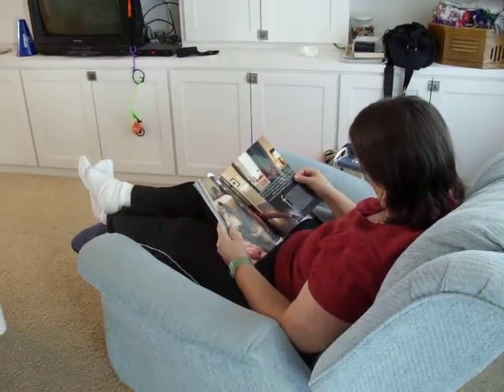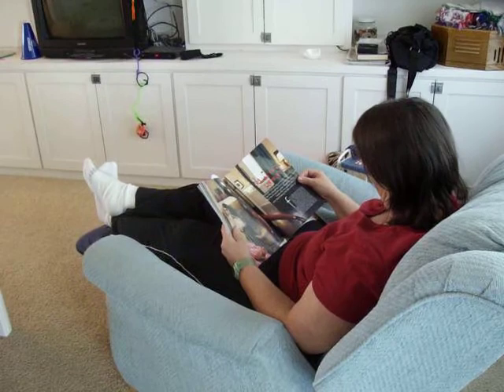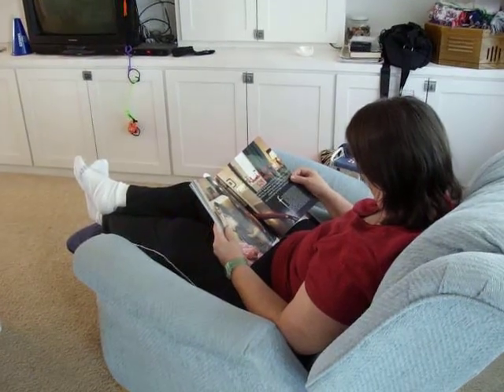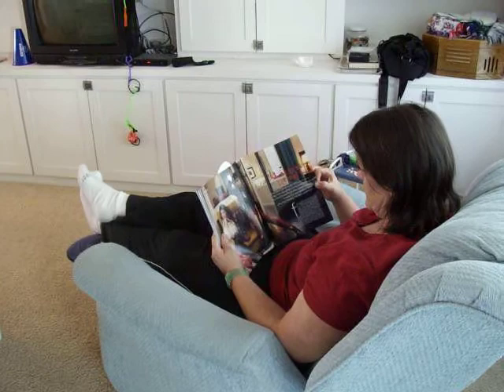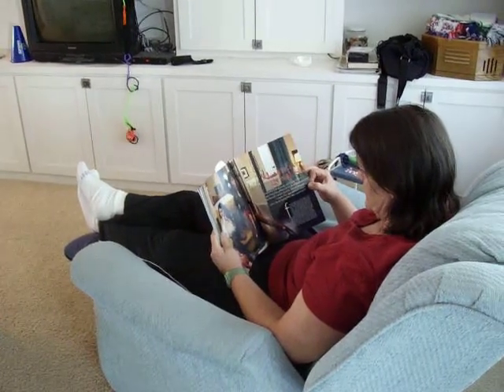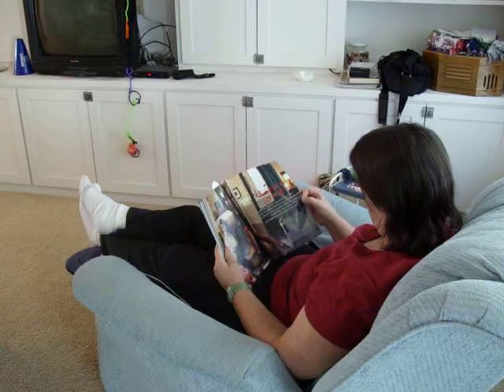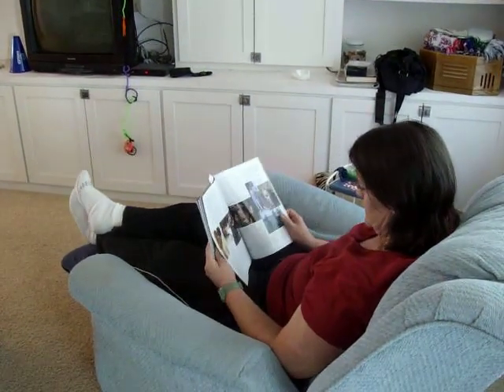reading is fun